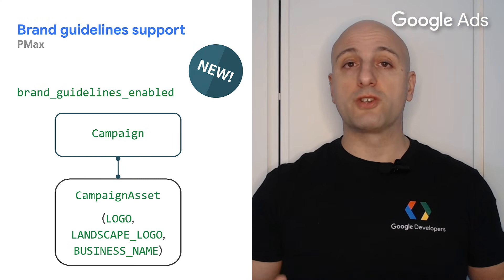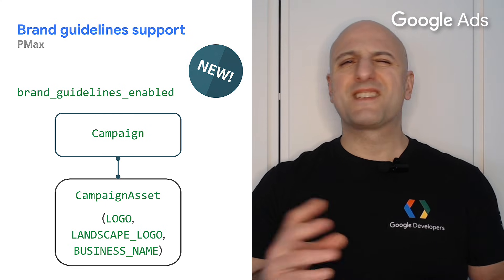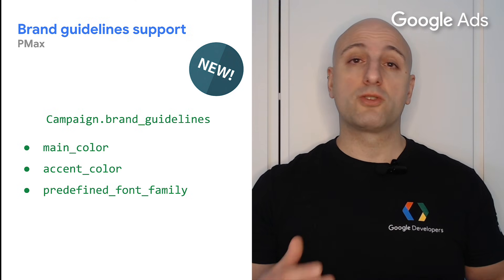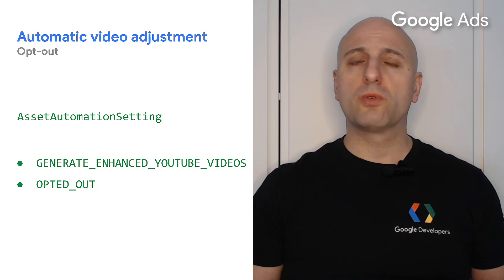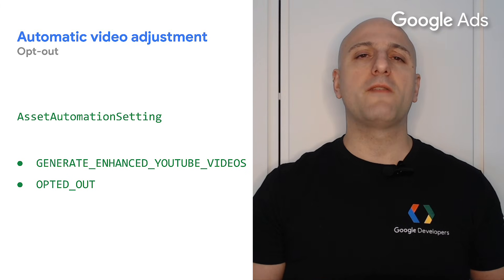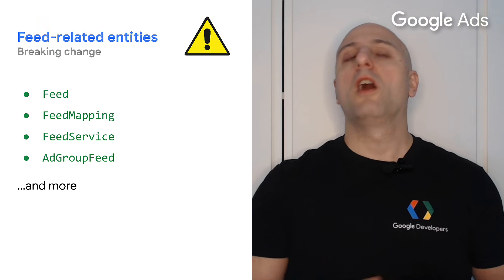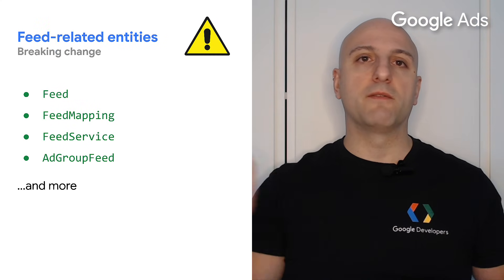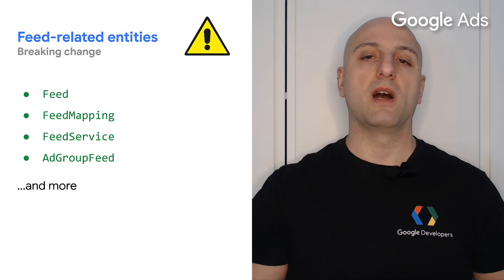What’s new in Google Ads API v19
Resources:
Google Ads API research group:
V19 Announcement: TODO

Chapters:
00:00 Introduction
01:04 PMax Brand Guidelines
02:04 Asset Automation
02:30 Assets
03:00 Feeds